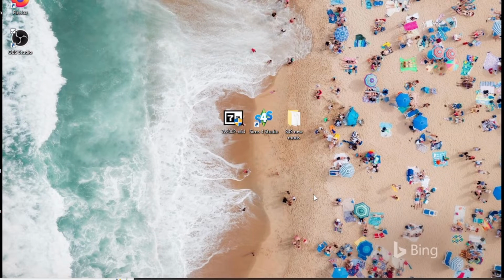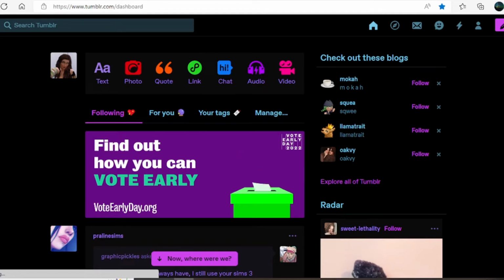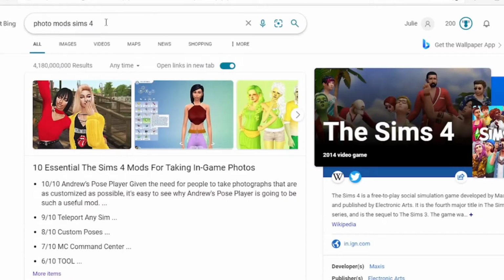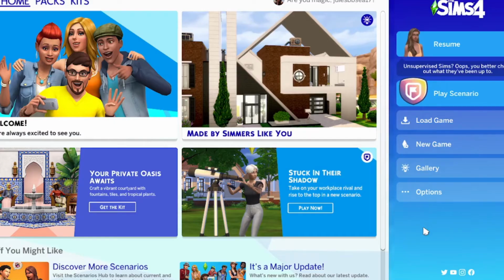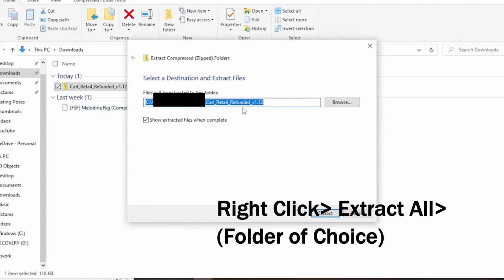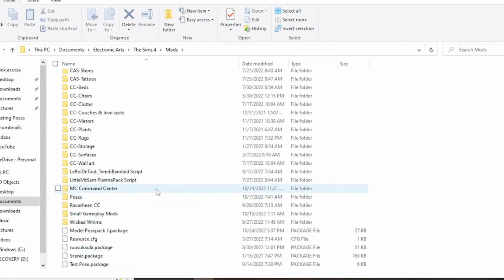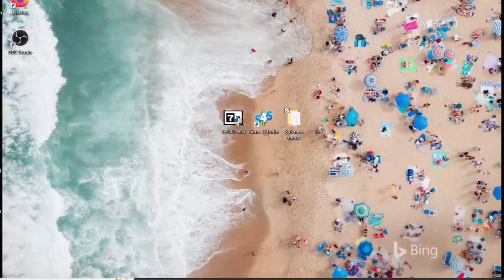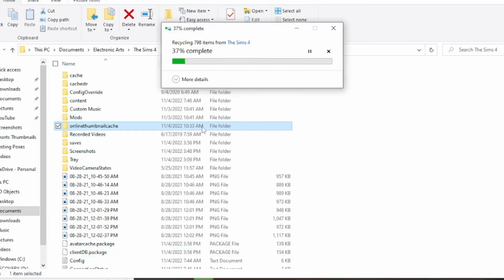How to Install Mods and CC for Sims 4; Beginner Guide to CC in Sims 4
A beginner guide to CC in Sims 4, i.e. How to install mods and CC for Sims 4. If you're a new Sims 4 player since the base game is now free or if you just want to use CC and mods in your game but don't really know where to start or what to do (and maybe learn best by seeing things rather than reading) then this video is for you 🤗

Before I dive into more of the description though, here are the Chapters for if you just want one topic in particular or need to reference it again later:

Intro: 00:00
Where to find CC and Mods: 01:43
How to enable Mods & CC in your game: 11:15
How to Install Mods & CC into your game: 12:44
Extracting Mods from .rar files: 15:36
Organizing the Mods Folder: 17:24
Batch Fixing with Sims4Studio: 20:04
Identifying & Finding Broken CC: 22:07
Clearing Cache: 22:45

Note that each chapter also has several tips & tricks and also warnings for some things to help keep yourself and your computer/info safe 🤗

Modding Sims 4 was incredibly intimidating to me when I first started diving into it. I don't consider myself very tech savvy and don't always learn everything the easiest when it comes to reading, I often need to SEE it. And yet everything I came across said "it's easy, just add it to your mods folder"... and so I did. Including things that shouldn't have gone in there (I see you, rar files 🙄). There's more to how to use mods in Sims 4 than just "adding it to your mods folder" so I wanted to make a video compiling as many of the things I learned the hard & long way to hopefully help new or new to mods & cc simmers avoid the same mistakes 💙

If you found me through this video & haven't seen any of my content before, a quick note about my channel: 💀 I am not suitable for young simmers as I have the tongue of a sailor and I don't bleep out my curse words or f-bombs after the first 30 seconds. This tutorial is mild though with only I think 1 cuss word & it's not the f-bomb.

This beginner's guide to CC in Sims 4 covers a lot of bases and while I am no expert I consider myself a "low-key" or "basic" Simmer when it comes to mods & CC so my knowledge should be helpful for beginner Sims 4 CC & mod players. I hope I helped you, please be sure to take notes, I made sure to put important notes up on the screen in addition to saying them so you know it's something to remember/write down. And be sure to check out Twisted Mexi's video about why it's important to organize your mod folder And I highly recommend his Better Exceptions Mod for finding Broken Mods & CC